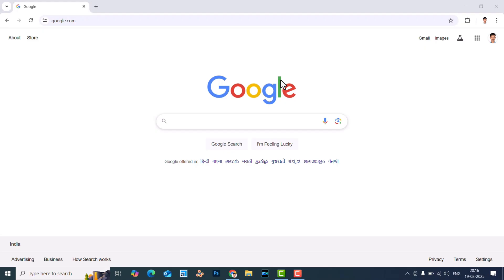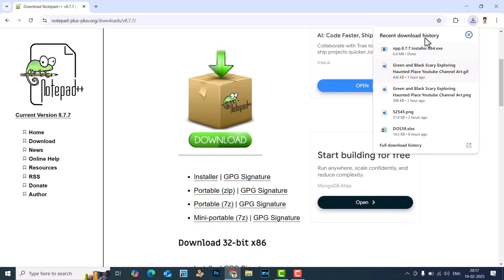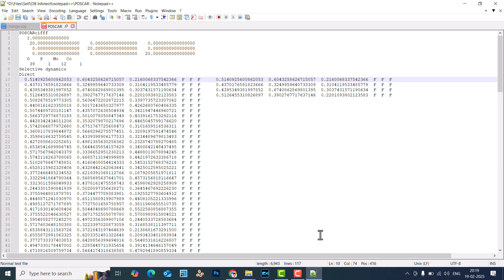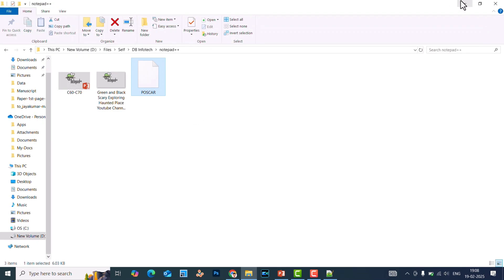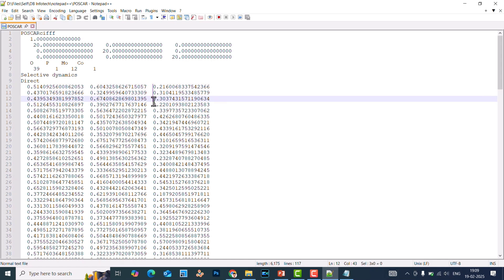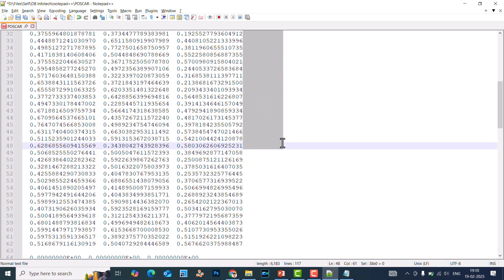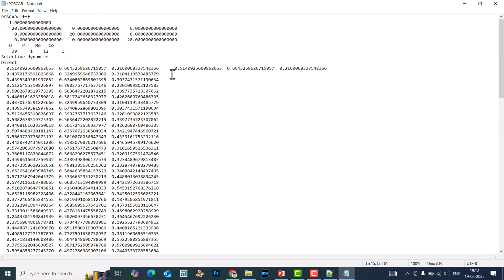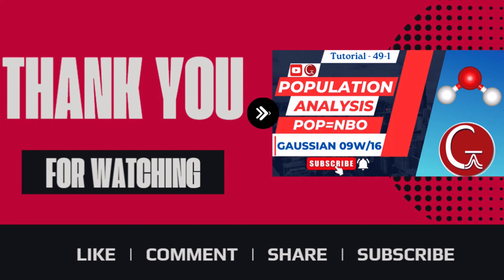How to Download, Install, and Use Notepad++ on Windows: A Complete Guide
📌 How to Download, Install, and Use Notepad++ on Windows | Complete Guide

Looking for a powerful and lightweight text editor for Windows? In this video, we’ll show you how to download, install, and use Notepad++, one of the best free code editors available. Whether you're a beginner or an experienced developer, Notepad++ offers powerful features to enhance your coding and text-editing experience.

🔹 In this video, you'll learn:
✅ Where to download Notepad++ safely
✅ Step-by-step installation guide
✅ Key features and important uses of Notepad++